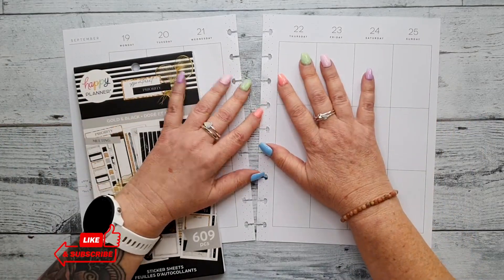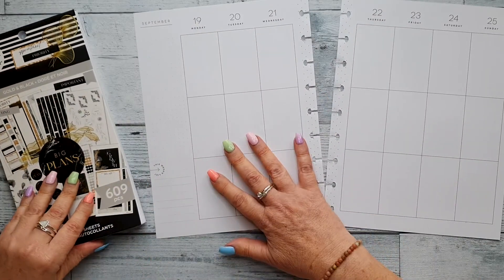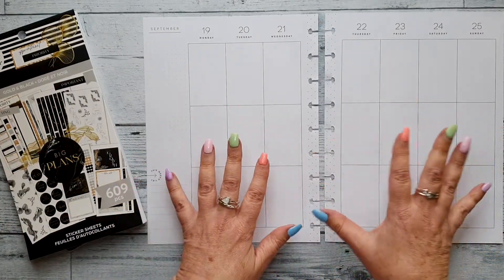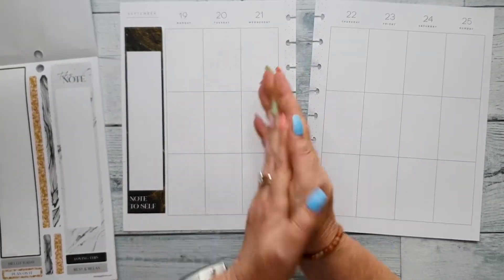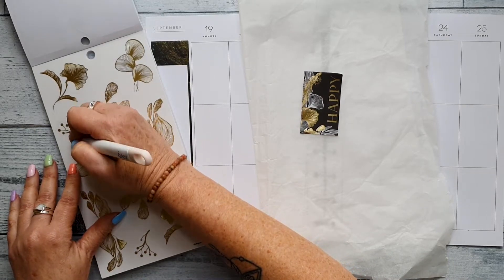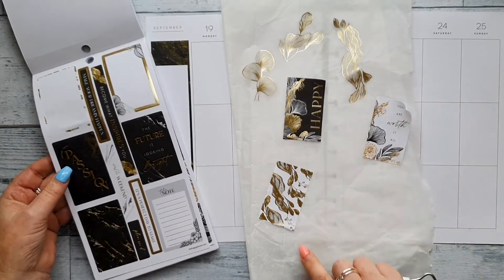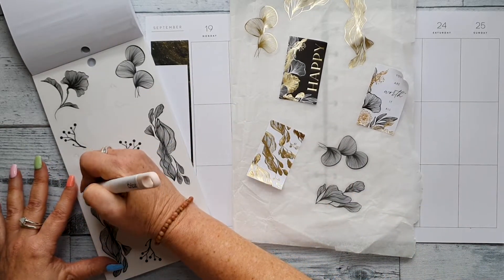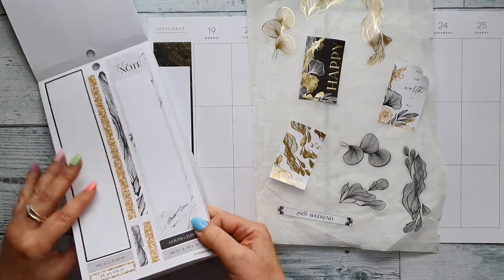PLAN WITH ME | VERTICAL HAPPY PLANNER | CREATIVE JOURNAL SPREAD | 19 to 25 SEPTEMBER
Join me as I decorate my classic vertical Happy Planner that I use as a creative journal.  I use the Gold and Black sticker book from the Happy Planner

Thanks 😀